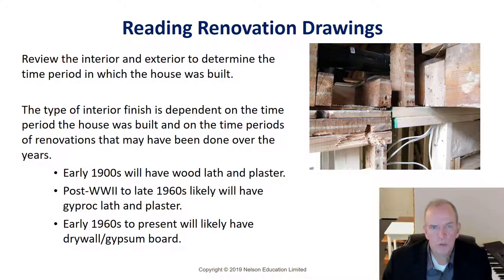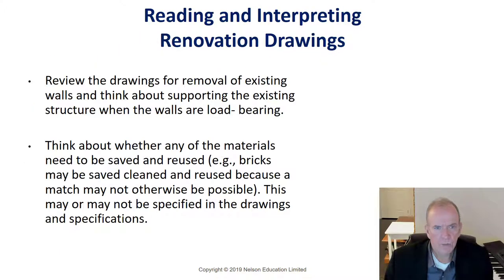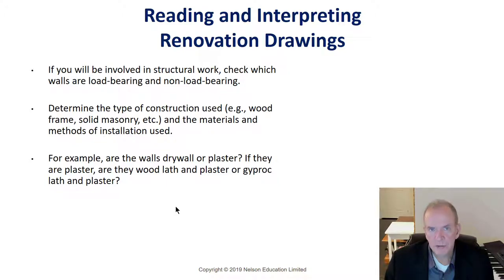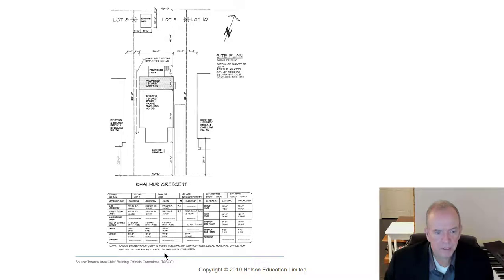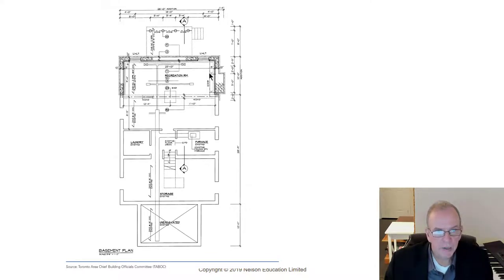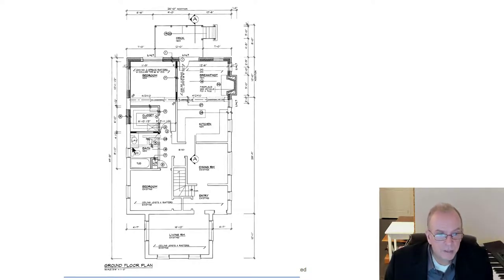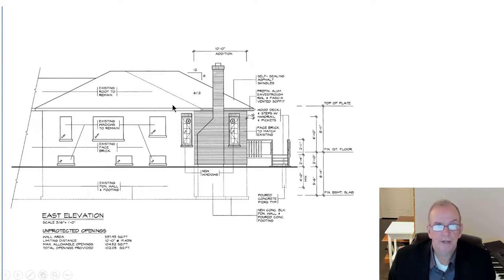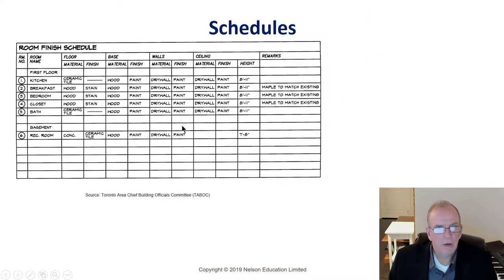Lecture 11A Renovations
In this lecture video Tom Stephenson discusses how Renovation work in Residential Construction differs from new construction.  A set of construction drawings requiring an addition to a house is walked through pointing out the unique qualities of the work and the required preparation and questions needed to ensure success.